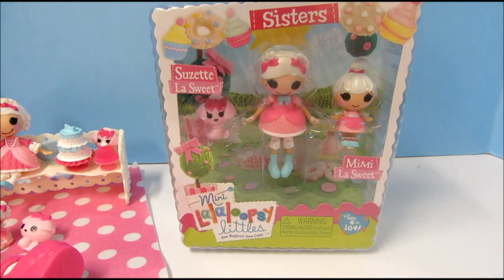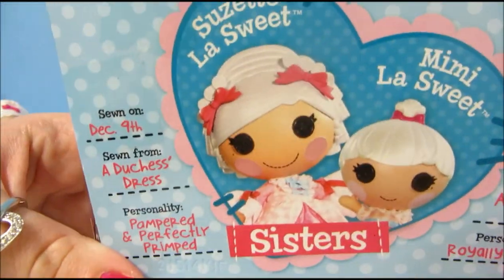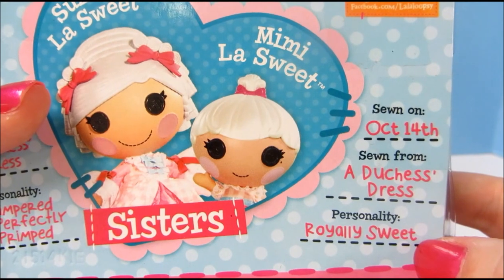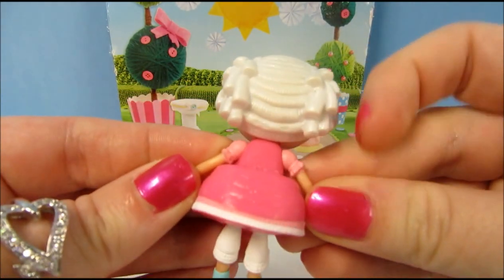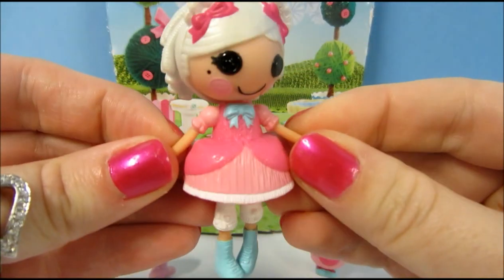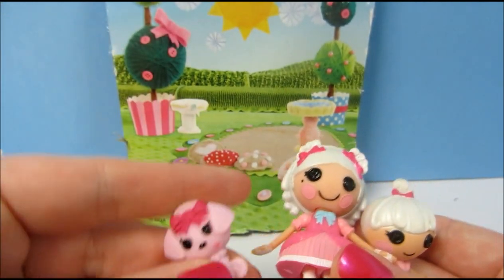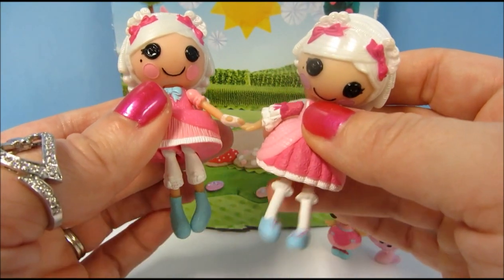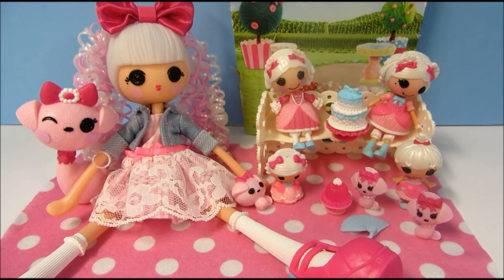Mini Lalaloopsy Sisters Suzette and Mimi La Sweet Collection Lalaloopsy Week!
Hi!  This is Mini Lalaloopsy Suzette and Mimi La Sweet and my Suzette La Sweet Lalaloopsy Collection!  I purchased this set at Target for $7.99.  This video is part of Lalaloopsy Week on the KidsNewToys Channel.

KidsNewToys is a family friendly channel for kids and anyone who really likes toys!  Expect videos about toy unboxings & reviews, blind bags, mini movies, and more!  Some of my favorite toys are Lalaloopsy, Shopkins, Playmobil, Mickey Mouse Clubhouse, Minnie Mouse, My Little Pony MLP, Littlest Pet Shop LPS and Barbie!